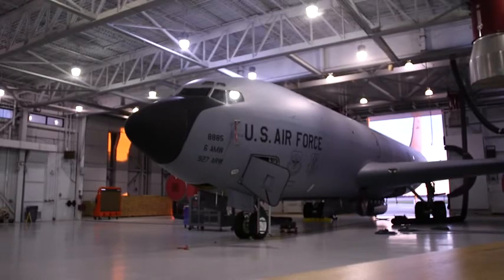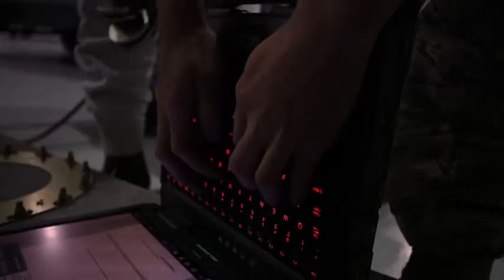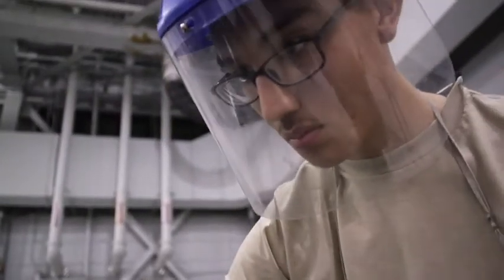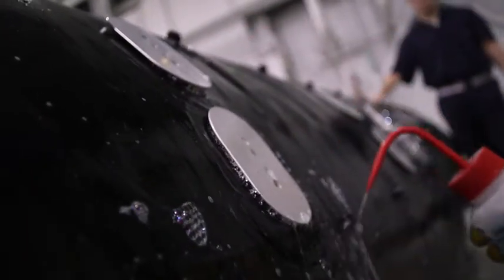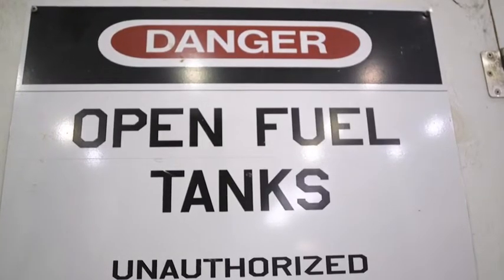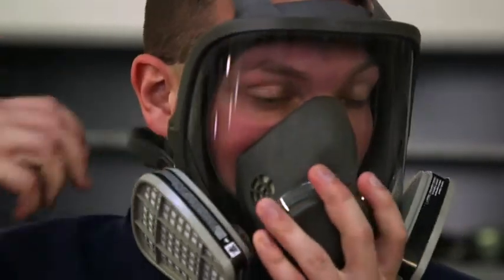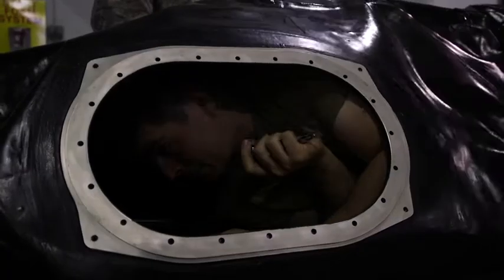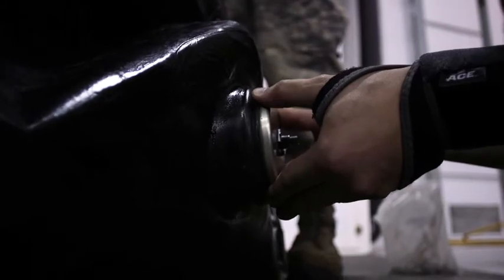Fuel systems maintenance extends global reach (2019) 🇺🇸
🔴 [Author]:
Video by Staff Sgt. Bradley Tipton

🔴 [Unit]:
6th Air Refueling Wing Public Affairs

🔴 [Location]:
Fl, United States

🔴 [Description]:
The KC-135 Stratotanker is a flying gas station, extending the reach of the United States Air Force, the nation, and our allies. Take a look at how our Airmen maintain the complex fuel systems onboard, keeping them mission ready around the clock.

🔴 [Tags]:
fuels, KC-135, AMC, maintenance

🔴 [VIRIN]:
191209-F-EE215-1001